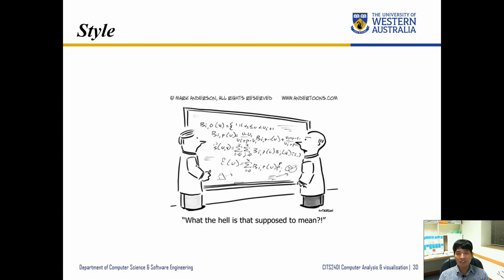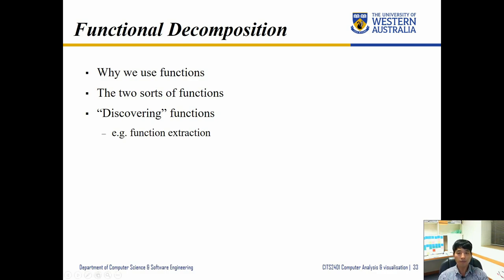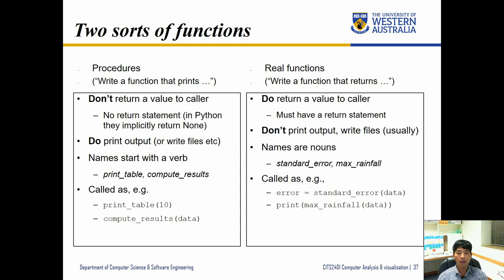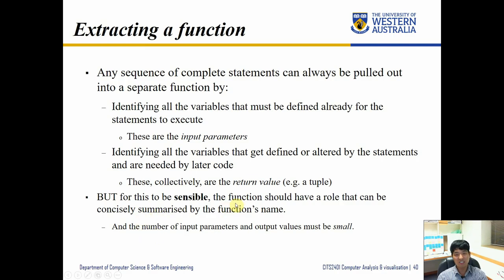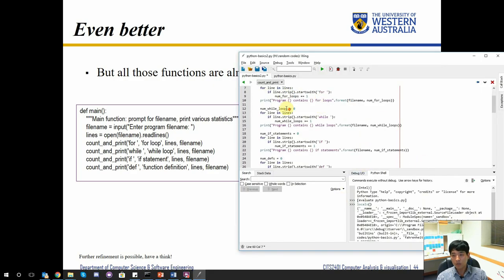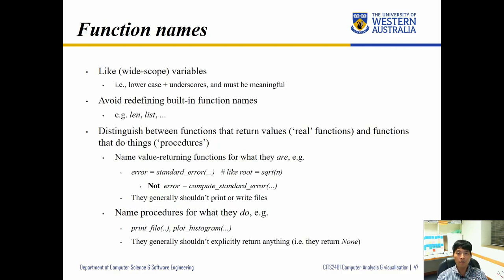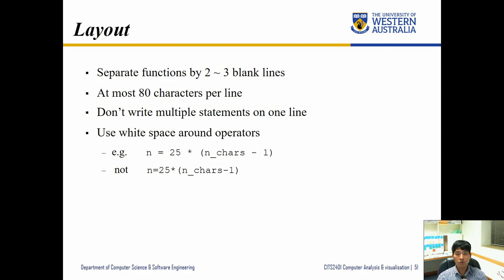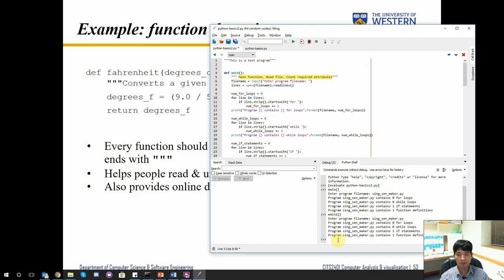CITS2401 - 3.3. Python coding styles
Numerical Python: Scientific Computing and Data Science Applications with Numpy, SciPy and Matplotlib, 2nd Edition, Robert Johansson